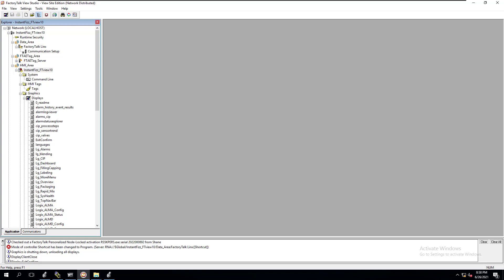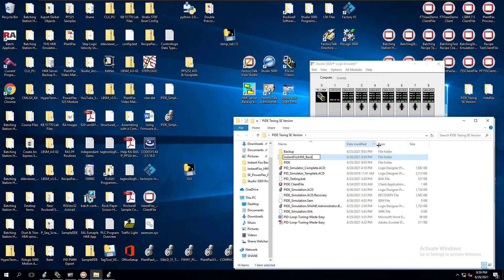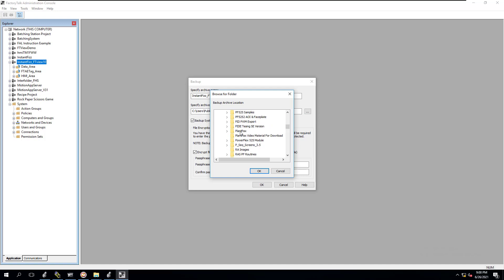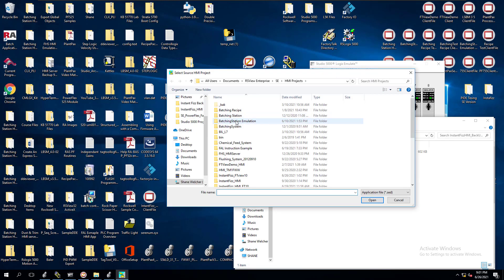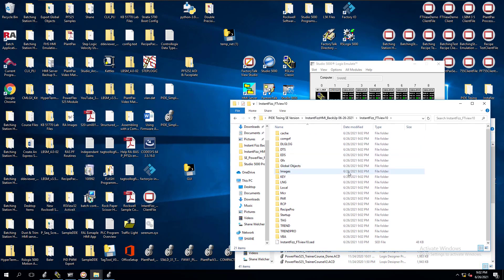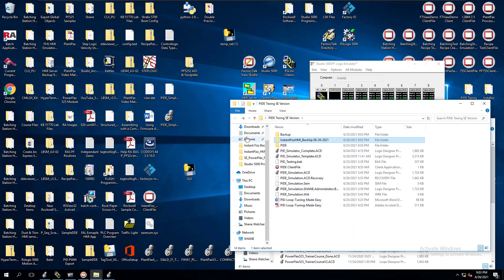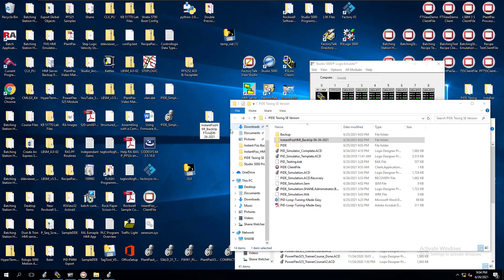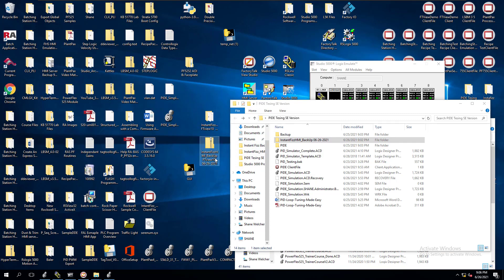Backing Up a FactoryTalk View Studio Site Edition HMI Application | Best Practices 2021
Doing FactoryTalk Studio Site Editon HMI Backups the correct way will allow you to have the correct files to restore that HMI server if you need to. All without losing data & being able to get the system back up & running within 30 minutes.

I show that in this video:
Restore a FactoryTalk View Studio Site Edition HMI Application

This video shows how to get the files needed for that restore process, in other words, an HMI backup that is to save your system.

0:00 Quick intro
0:50 Making a file to store the HMI backup
1:20 Opening FactoryTalk Administration Console
3:00 Verify the .bak file is in the location
3:15 Open HMI Server Backup
3:20 Select the application to back up
4:05 Start Backup
4:30 Verify the files are backed up
8:15 Recommended videos for you